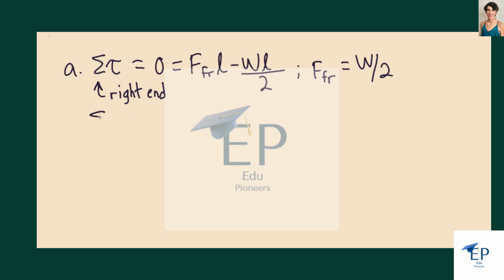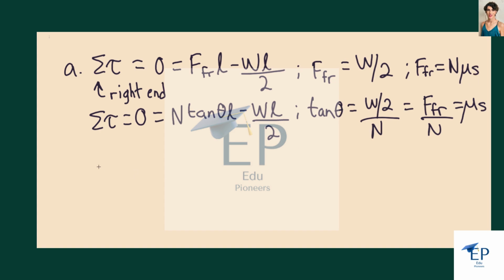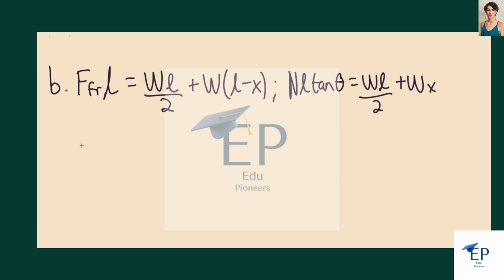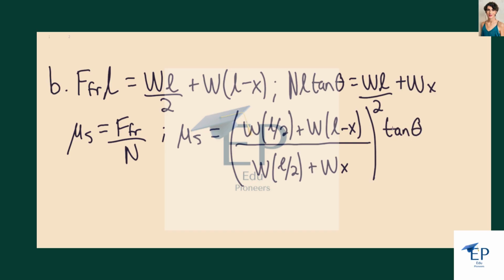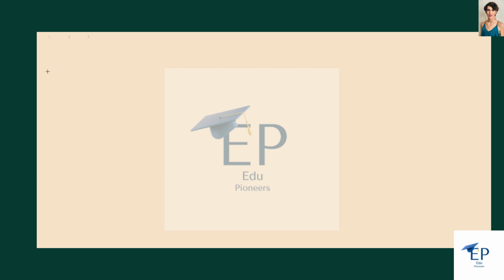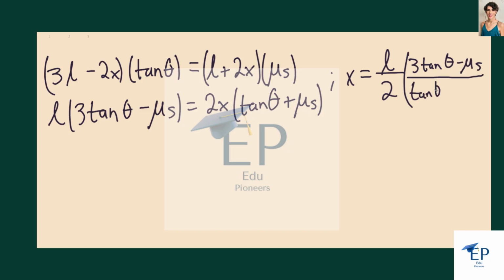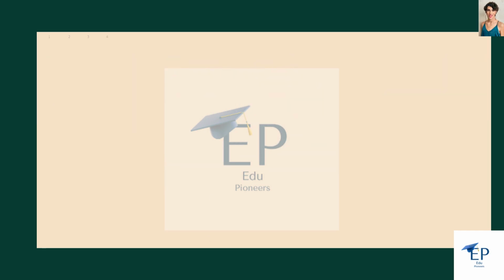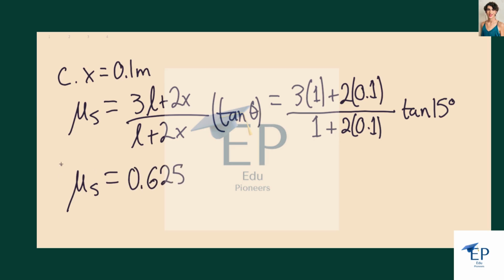One end of a uniform meter stick is placed against a vertical wall ( ). The other end is held by a l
One end of a uniform meter stick is placed against a vertical wall ( ). The other end is held by a lightweight cord that makes an angle with the stick. The coefficient of static friction between the end of the meter stick and the wall is 0.40. (a) What is the maximum value the angle can have if the stick is to remain in equilibrium? (b) Let the angle be 15 . A block of the same weight as the meter stick is suspended from the stick, as shown, at a distance from the wall. What is the minimum value of for which the stick will remain in equilibrium? (c) When , how large must the coefficient of static friction be so that the block can be attached 10 cm from the left end of the stick without causing it to slip?